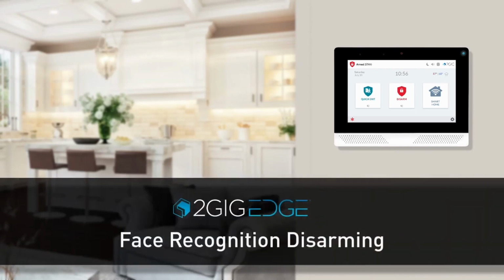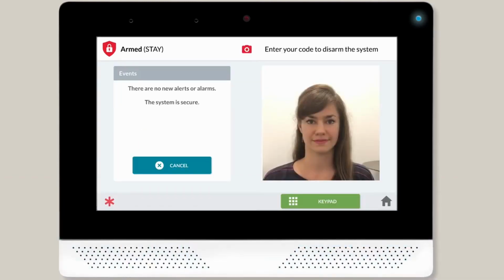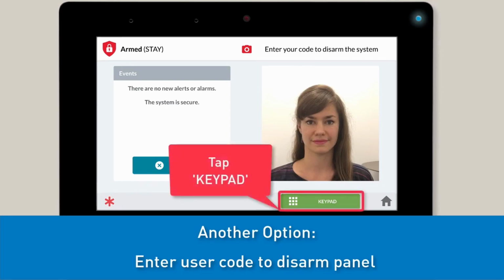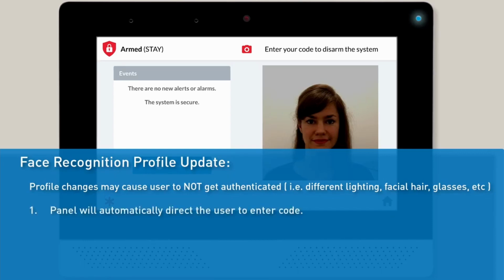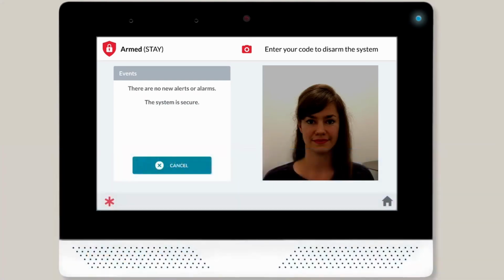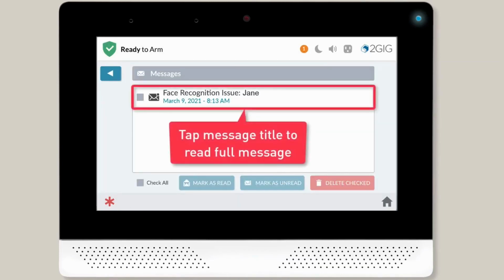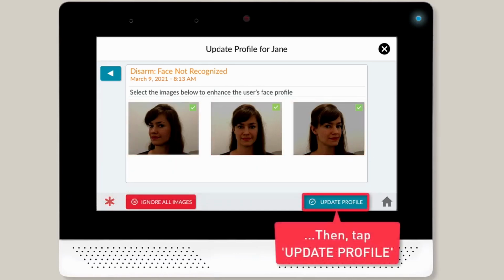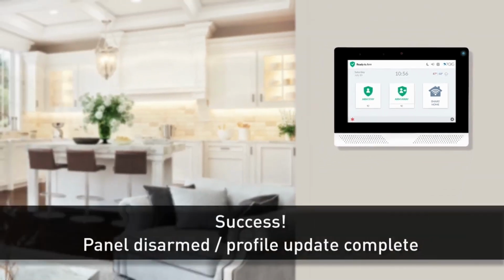2GIG Edge Face Recognition Disarming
The following video will show you how to use face recognition to disarm your 2GIG EDGE system.  We will also demonstrate how to update a user's face profile to accommodate changes related to lighting, facial hair, glasses, etc.